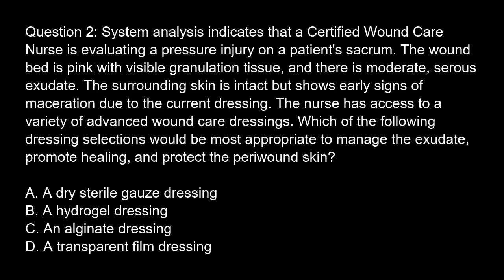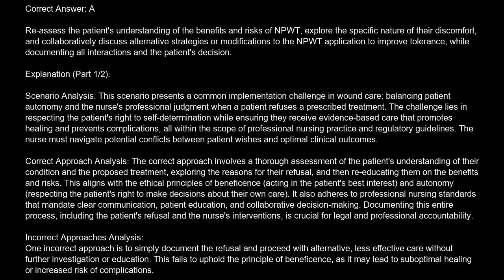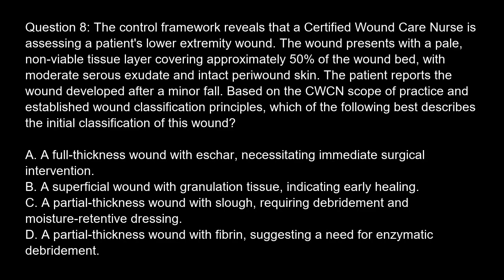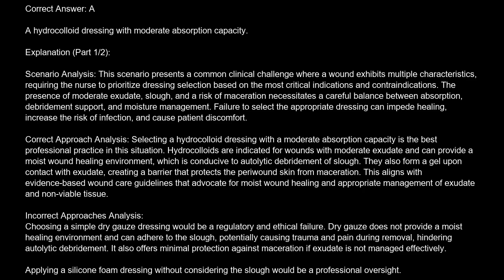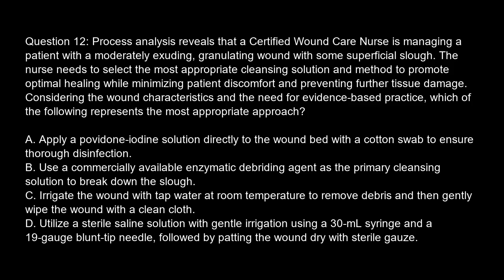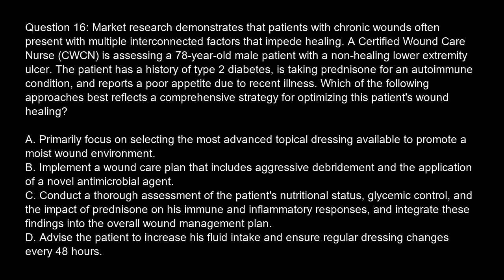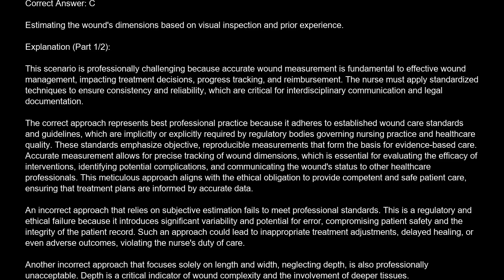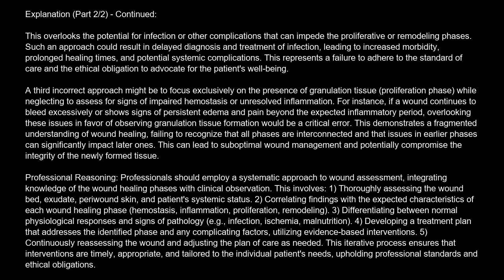Certified Wound Care Nurse Free Practice Test video